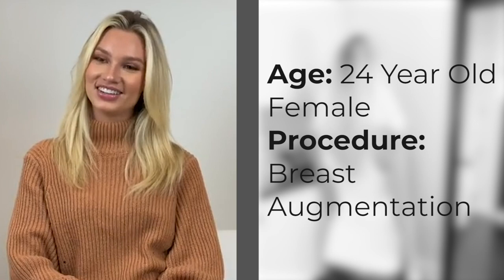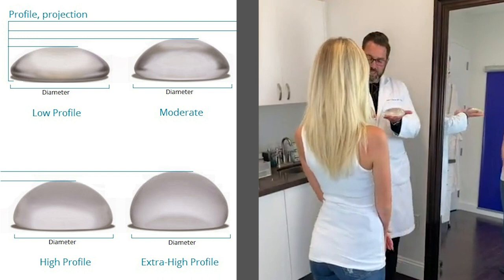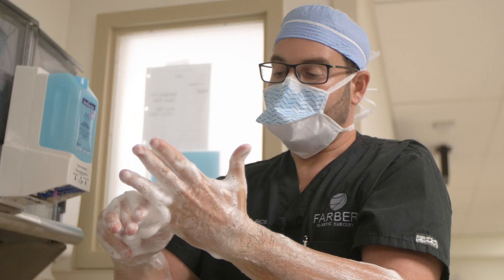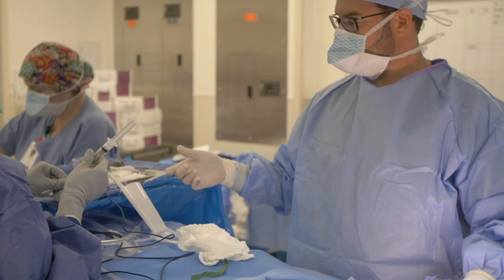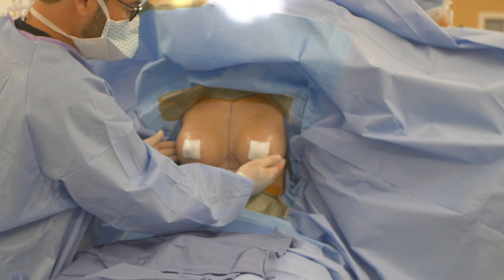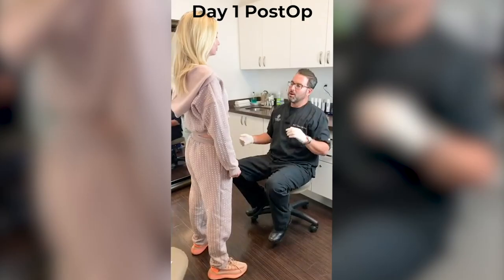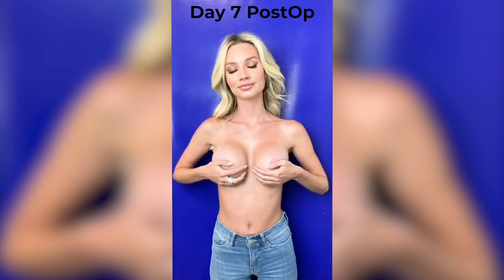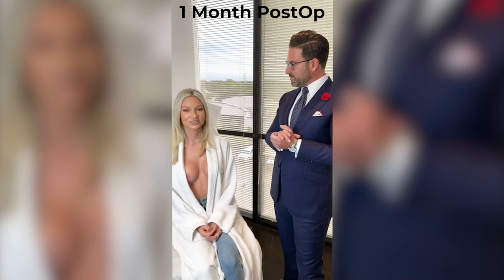A Patient's Journey through Breast Augmentation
Farber Plastic Surgery is a boutique plastic surgery practice located in Boca Raton, Florida. We focus on individualized treatments plans that address a variety of aesthetic concerns and suit a multitude of lifestyles.

This video is a realistic depiction of the Breast Augmentation process from Pre-Operative Visit, to Surgery, and what to expect Post-Operatively.

Scott T. Farber MD, FACS is a Board Certified Plastic Surgeon that specializes in breast and body contouring as well as facial rejuvenation. Dr. Farber is a fourth generation surgeon with over 15 years of medical and surgical experience.

He completed his undergrad work at Tufts University and went on to excel in medical school at The George Washington University where he graduated with academic distinction. Dr. Farber completed his general surgery and plastic surgery training at Michigan State University as well as worked with several of the country’s most renowned breast surgeons. While at Michigan, he was chief resident and  received many distinguished awards. Dr. Farber spent an additional year at the prestigious Manhattan Ear Eye and Throat Hospital with many of the world’s more eminent breast, body, and facial cosmetic surgeons, attaining highly sub-specialized training on his  area of interest, cosmetic surgery.

In this video he explains what patients should consider prior to a breast augmentation procedure.

Farber Plastic Surgery is located at:
7700 W. Camino Real, Suite 403

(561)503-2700